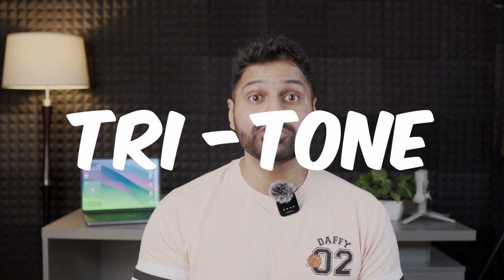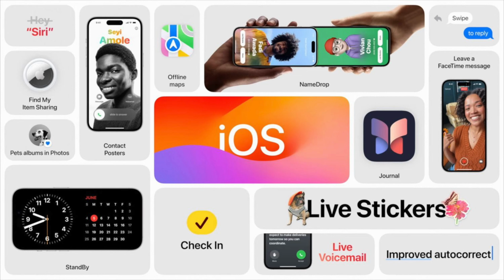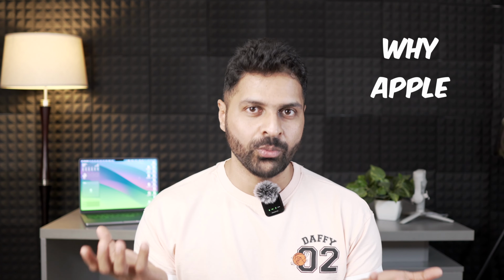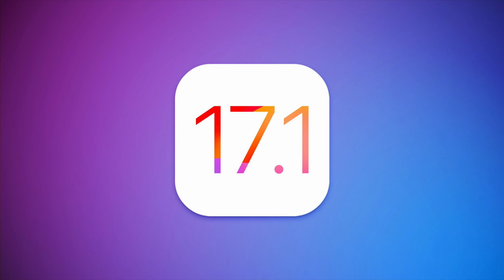iPhone's New Default Notification Is BAD!!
In this video, we dive into the latest iPhone default notification sound, "Rebound," and explore whether it's an improvement or a step backward from the beloved classic "Tri-Tone." Many Apple users have shared their thoughts and concerns about this change, and we're here to break it all down.

We'll discuss Apple's decision to replace the iconic "Tri-Tone" and examine the distinct characteristics of the new "Rebound" sound. Is it too jarring? Does it lack the soothing familiarity of the previous tone? And most importantly, can you revert to the old sound, or are you stuck with "Rebound" indefinitely?

Join us in this exploration of the evolution of iPhone notification sounds and whether this change is truly for the better or if it leaves us pining for the good old days of the "Tri-Tone." Whether you're an iPhone enthusiast or just curious about the impact of such subtle changes, this video is for you.

Wireless Mic
DJI Wireless Mic
Key Light